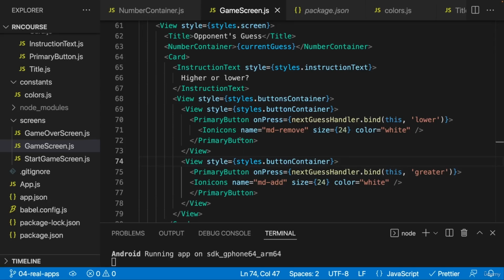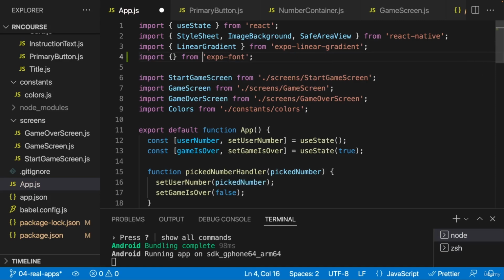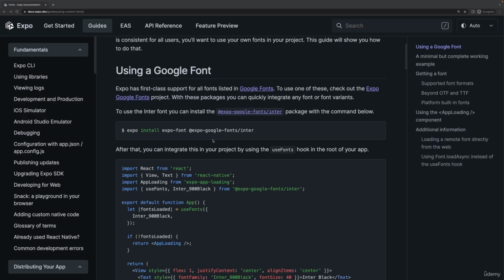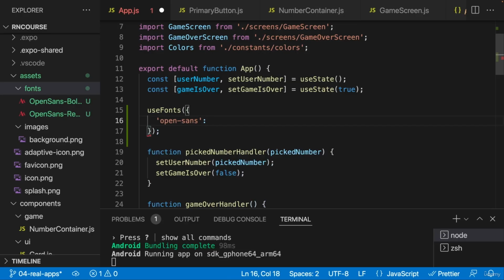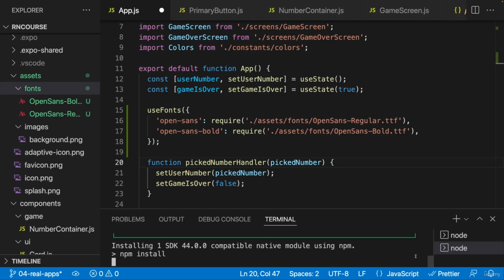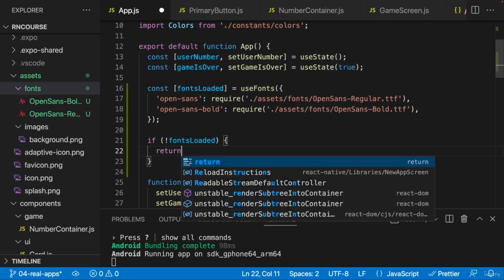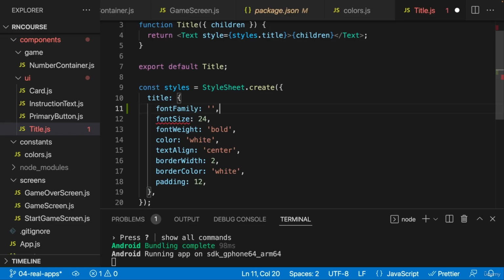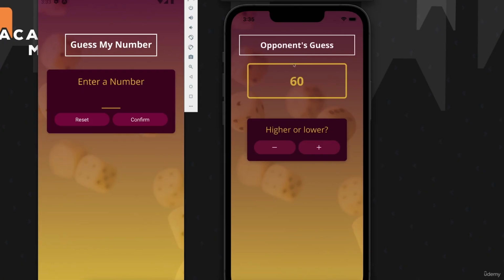70 Adding Using Custom Fonts with React Native Apps